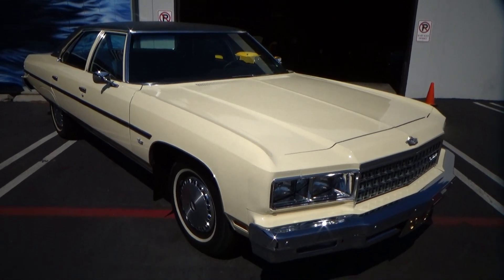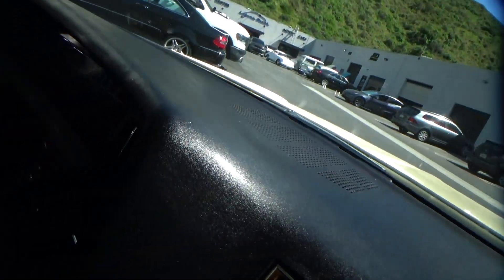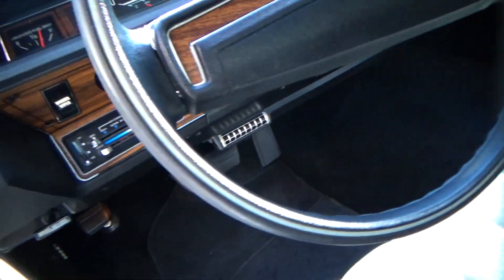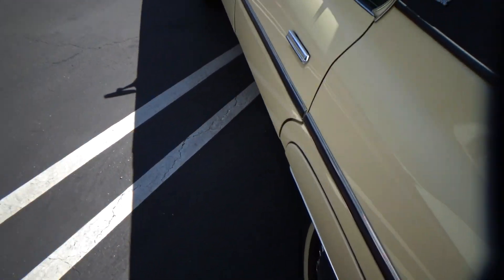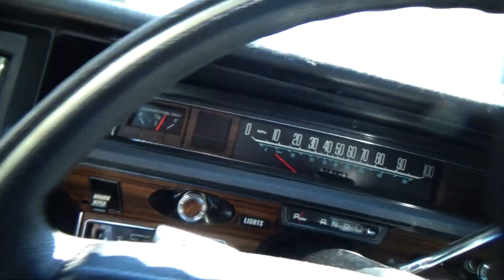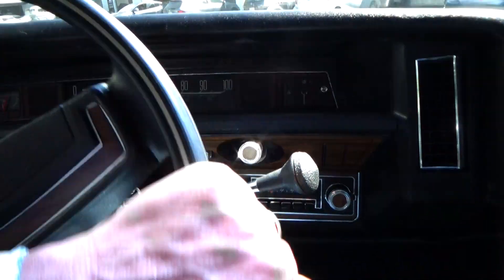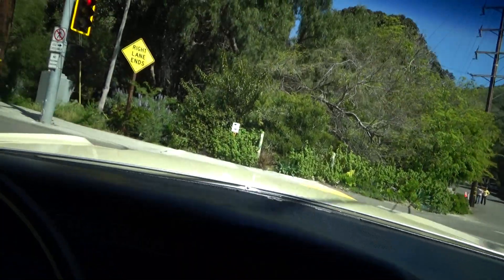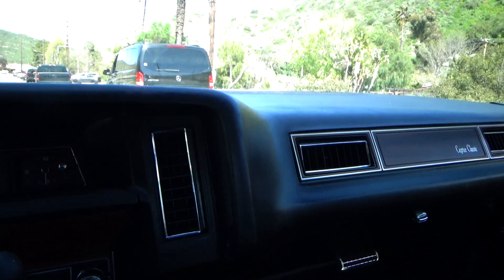1976 Chevrolet Caprice Classic test drive at Laguna Classic Cars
This is truly the "black swan" of the collector car hobby to find such an original car that has not been altered from new and shows almost no wear. The Caprice Classic was the very premier of the Chevrolet line and this car has been very well cared for from new. The interior, dash board, upholstery, under the hood all look like a one year old car.

 This vehicle comes with a fresh smog corticate and comes with a clean and clear California title.